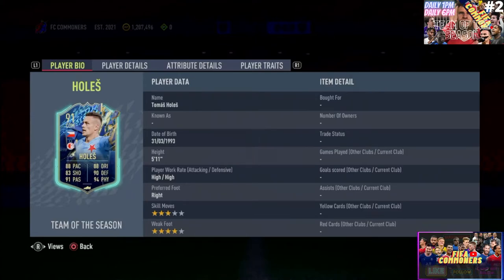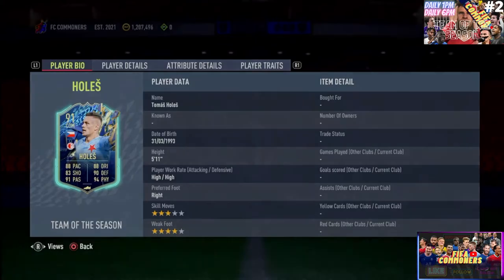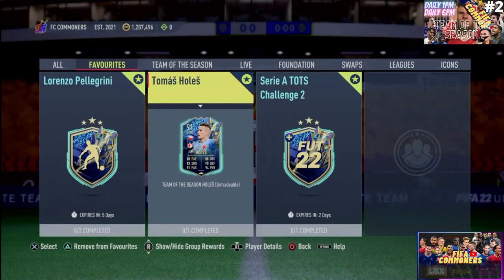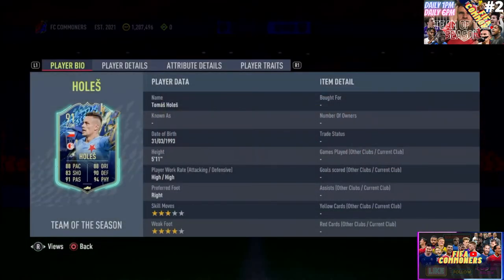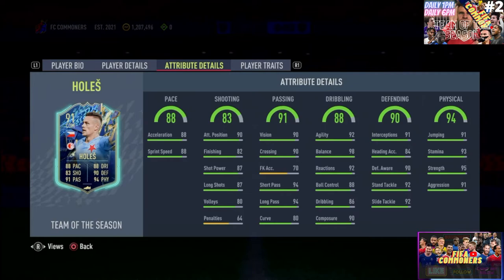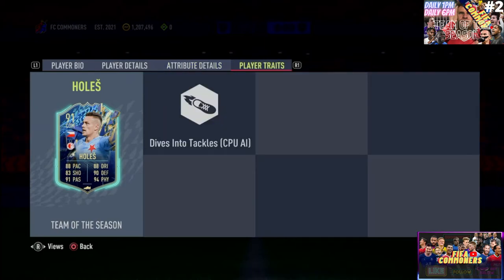WOW WELCOME 91 TOTS TOMAS HOLES SBC PLAYER REVIEW IN FIFA22